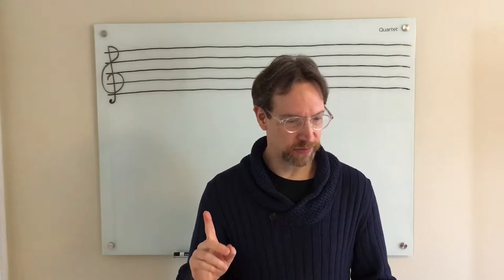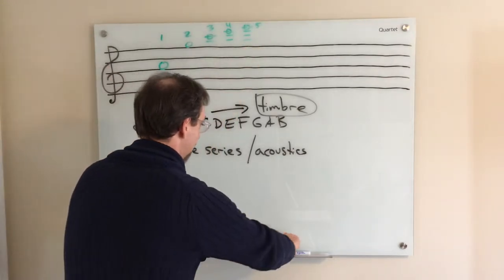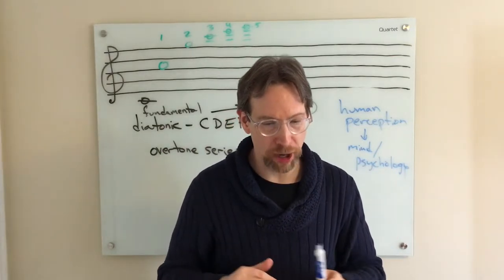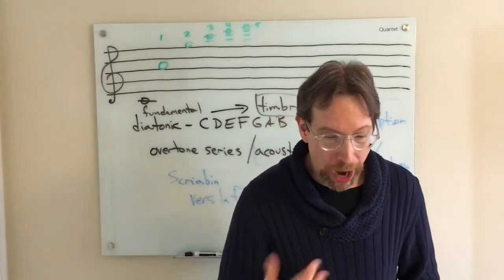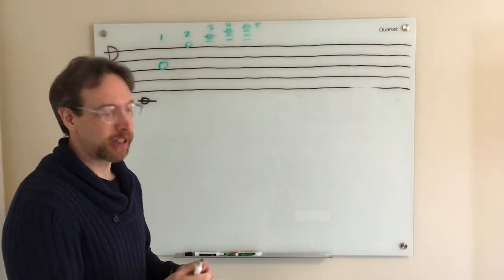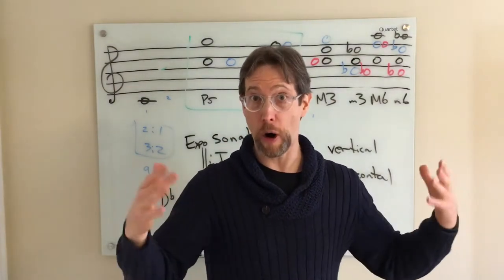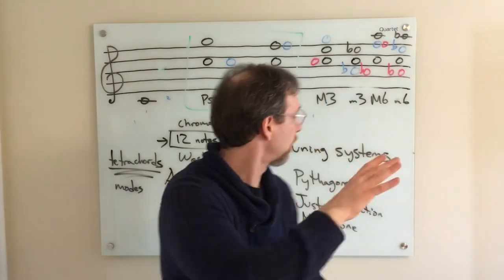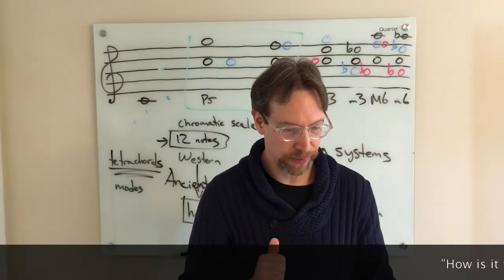Ask Dr. B About Music Theory, Episode 19 (Philosophical Questions About Music Theory)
TOPICS:
0:00 - QUESTION 1: ""Why does diatonicism work? Why can I instantly hear when a note is played out of key (when playing scales for example or also more conventional music)? My gut tells me its because we are organizing music around the overtone series (in tonal music). And by constantly re-enforcing the tonic (with the I(i) chord, we are continually re-affirming this organization) and balancing against this, its how we hear something and then come to expect it. So it "feels" right vs "feels" wrong. (which I guess must be related to our language). "
2:25 - The overtone series
6:50 - Human perception & the mind
8:23 - Expectation & Alexander Scriabin
10:39 - Tension/relaxation & emotion
12:19 - The subjective side of music (personal & cultural)
15:07 - Language and music
16:57 - QUESTION 2: "Is there a relationship between the "expectation" part and the "overtone series" part? I sense there is, but they are not the same thing? "
20:47 - QUESTION 3: "Why is there a difference between dissonance, tension, and out of key? So put another way why does a super dissonant chord, like the ii or vii diminished triads, feel like they are still inside the key? In a sense I understand this. Because they are built diatonically, and are heard relative to the tonic (even when it isn't sounded)."
23:35 - Perfect consonance/imperfect consonance/dissonance & resonance tone
30:56 - Tension vs. dissonance
32:12 - Vertical vs. horizontal dissonance (Carlo Gesualdo & sonata form)
36:26 - QUESTION 4: "But let's say we created a different scale, arbitrarily choosing 6 notes of the 12 available. I assume you could create chords within that scale, and I assume you could, with some finesse, create a kind of functionality between the chords, although perhaps not the same as for the major/minor scales. If we heard music created "diatonically" within this new scale, why would it work?"
39:26 - Schoenberg and the arbitrary
44:55 - Ancient Greece & tuning systems
50:13 - QUESTION 5: "How is it that we can learn to hear the scale and the tonal center?"
51:28 - QUESTION 6: "Why does moving "down" the circle of fifths work - creating the forward motion toward tonic of moving down the overtone series - even when the pitches are higher in frequency than the preceding chord?"
53:27 - QUESTION 7: "What would it sound like if we moved up the overtone series? In fifths, or in fourths, or thirds? Is that even possible?"
58:21 QUESTION 8: "Why did we end up with the major/minor becoming the common modalities? And related to this, why do greek modes work?"